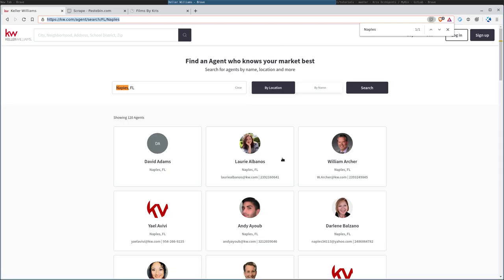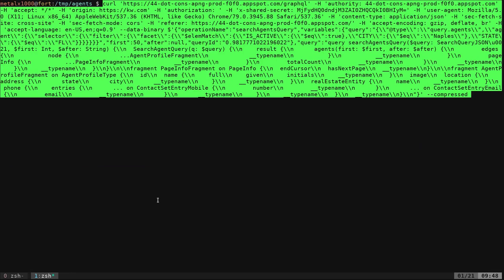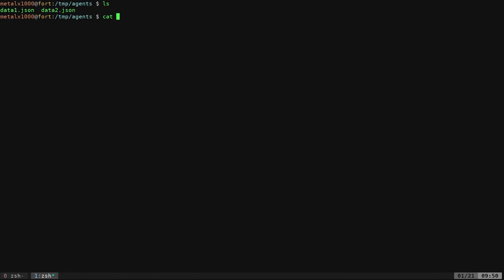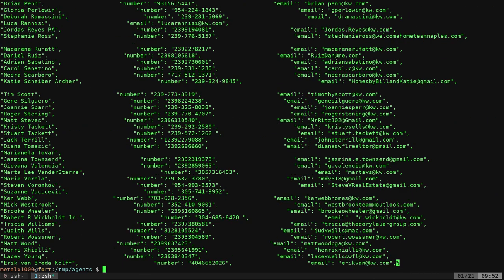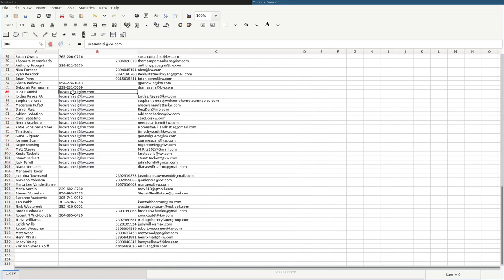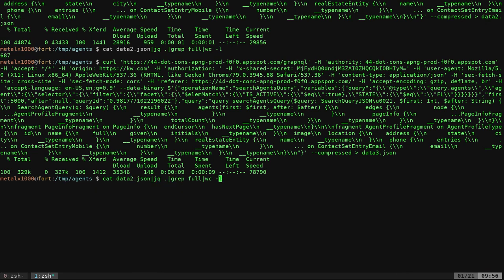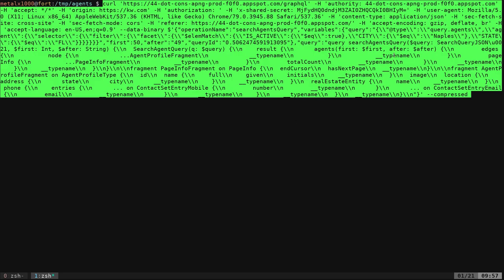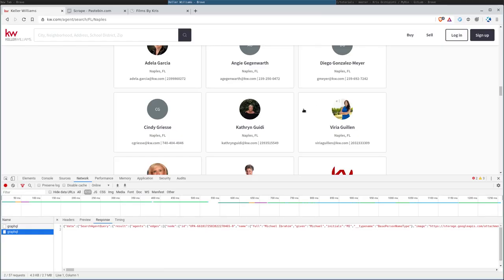Realtor Contact Information